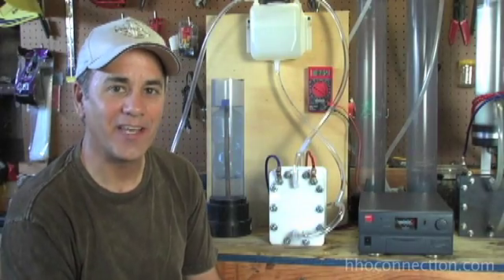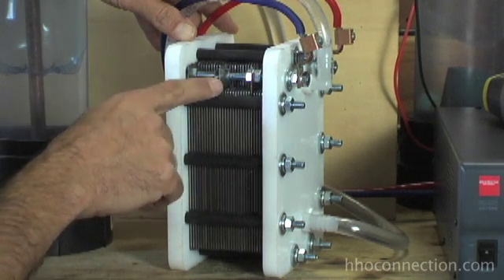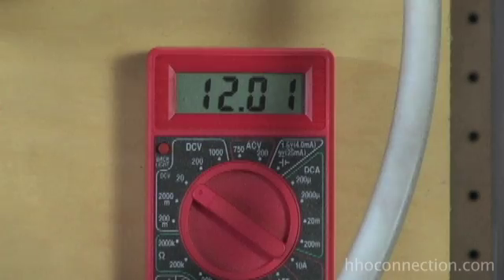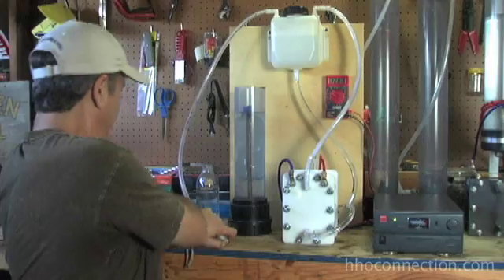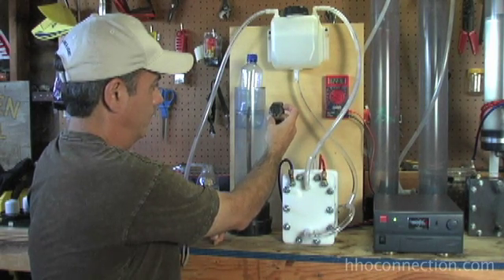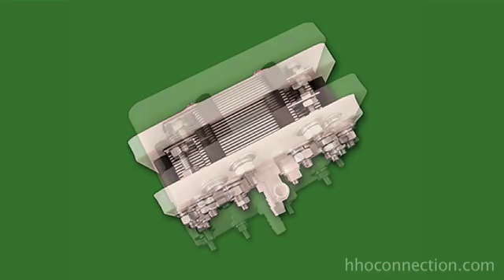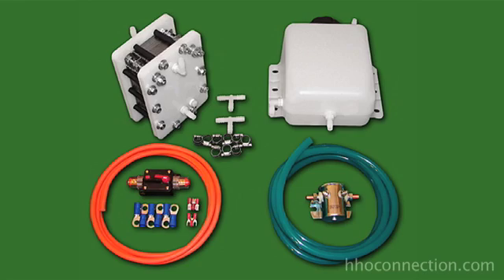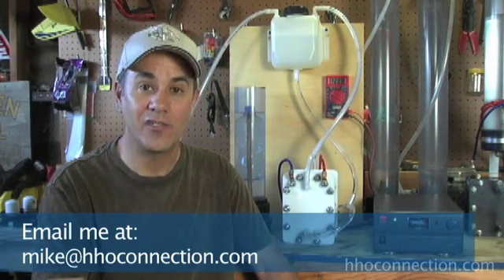Review of the 31 Plate HHO Dry Cell From GreenfuelH2O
This video is a quick review of the 31 plate HHO dry cell made by GreenfuelH2O. This is a very nice dry cell at a fair price.